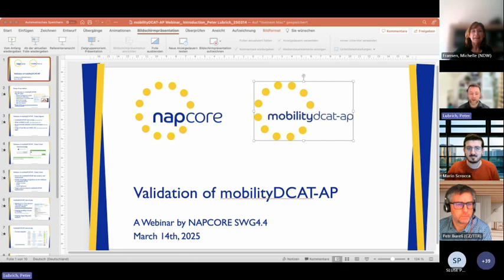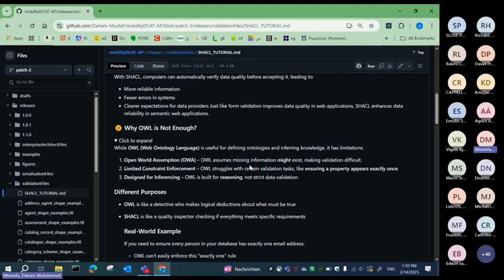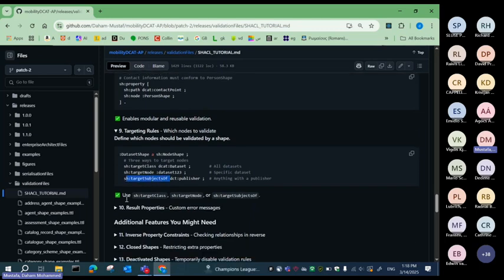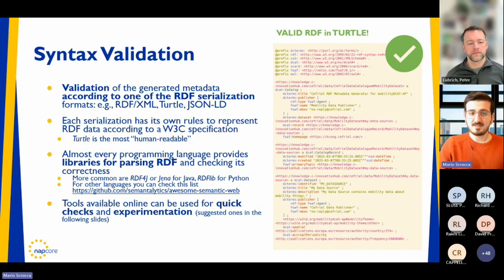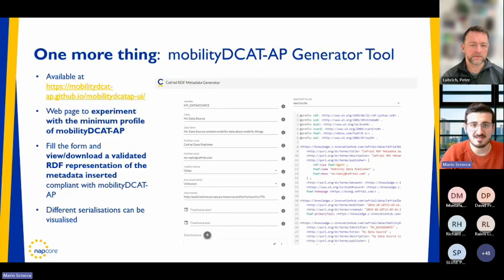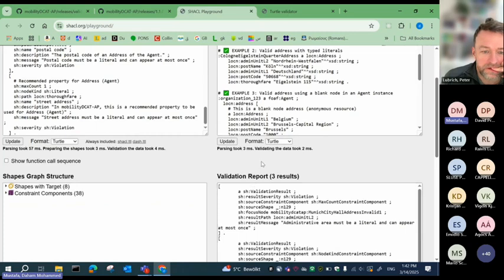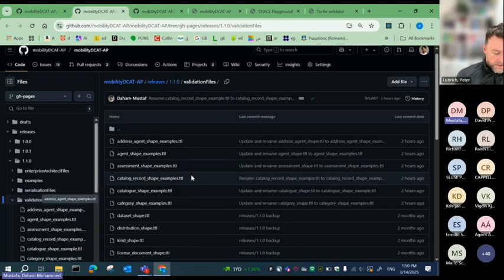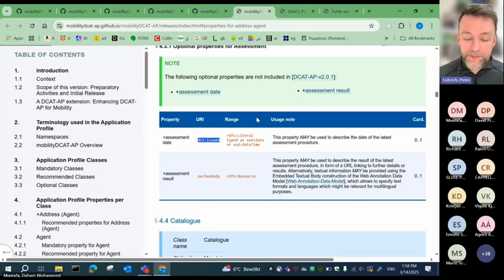Webinar "Validation of mobilityDCAT-AP" 14th March 2025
The NAPCORE Metadata Group held its second webinar about the new metadata specification for mobility data portals, called mobilityDCAT-AP.

Around 70 participants from different European institutions joined the Webinar to learn about the validation of mobilityDCAT-AP, including the validation concepts (in particular, SHACL), tooling and practical deployment.